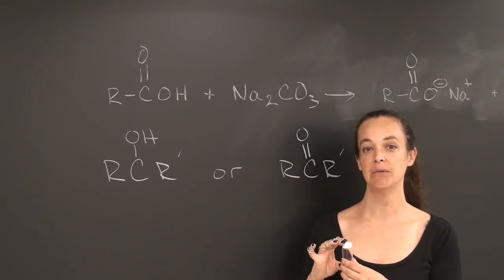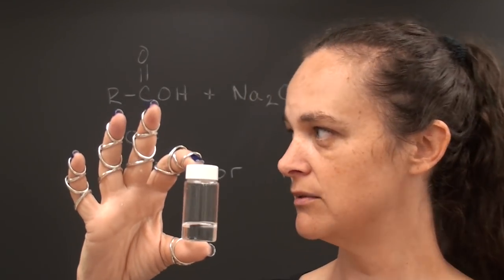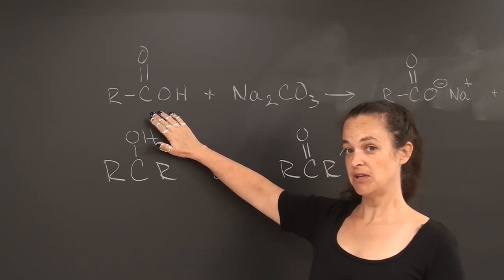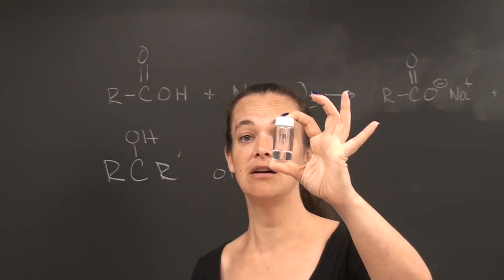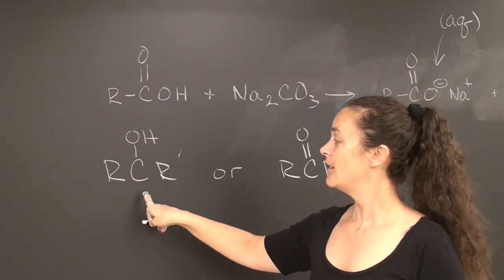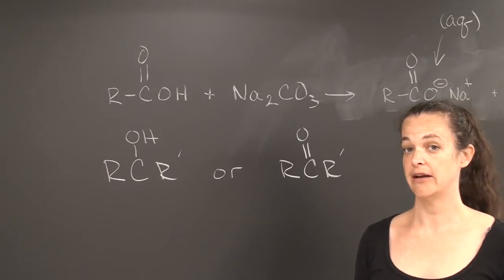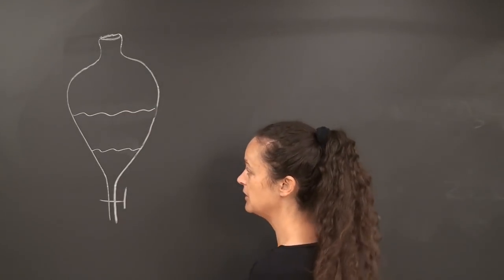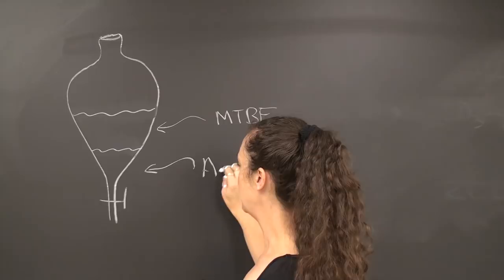Separations and Spectroscopy week 1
How to perform an aqueous workup to separate your unknowns